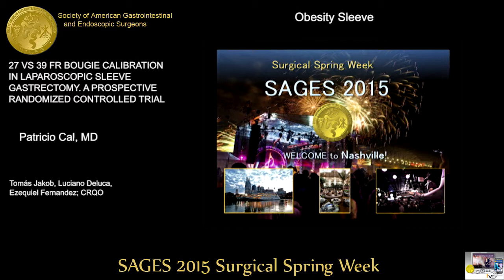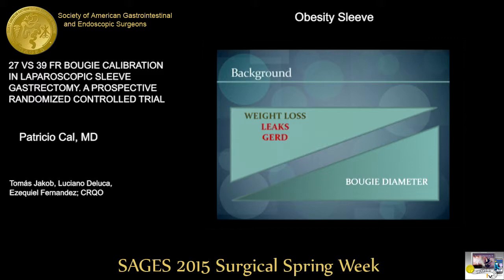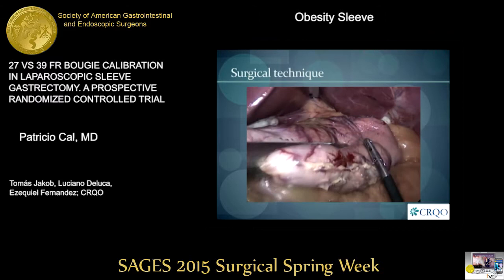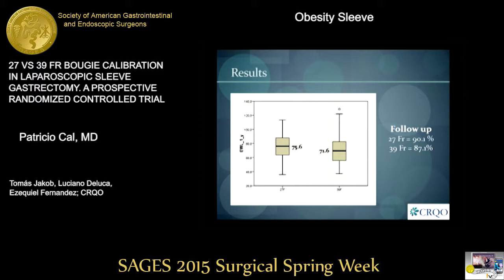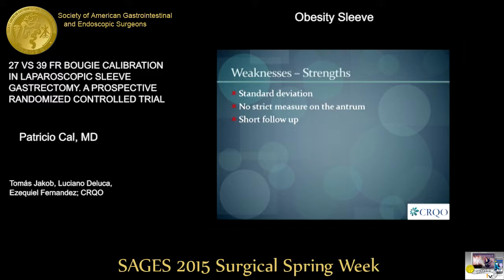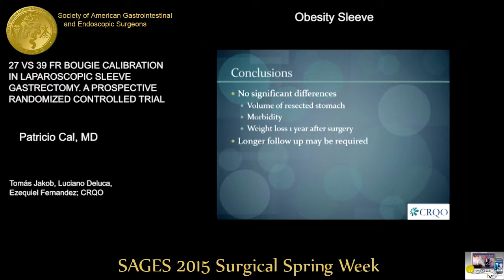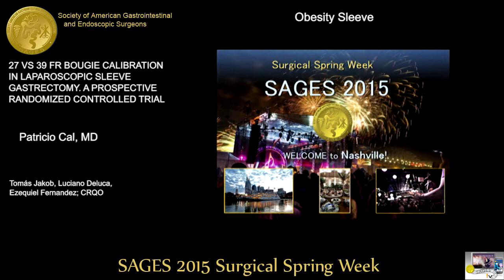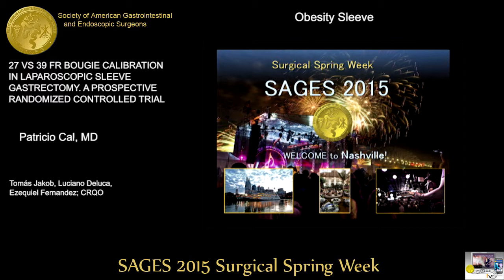27 VS 39 FR BOUGIE CALIBRATION IN LAPAROSCOPIC SLEEVE GASTRECTOMY. A PROSPECTIVE RANDOMIZED CONTROLL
27 VS 39 FR BOUGIE CALIBRATION IN LAPAROSCOPIC SLEEVE GASTRECTOMY. A PROSPECTIVE RANDOMIZED CONTROLLED TRIAL

Patricio Cal, MD

Tomás Jakob, Luciano Deluca, Ezequiel Fernandez